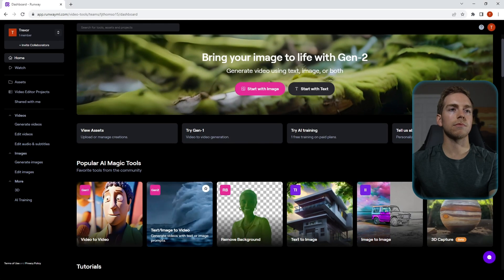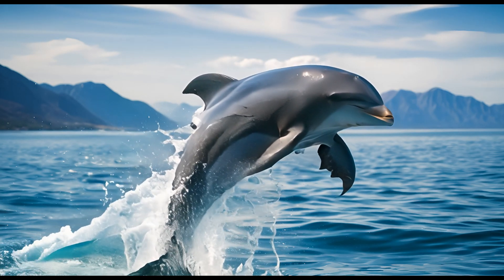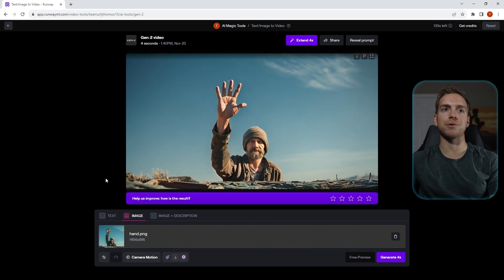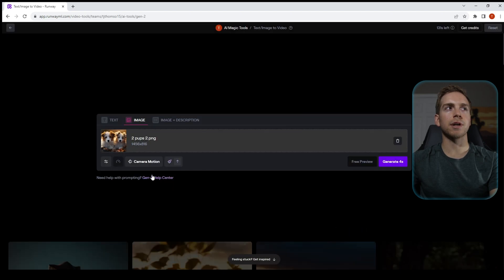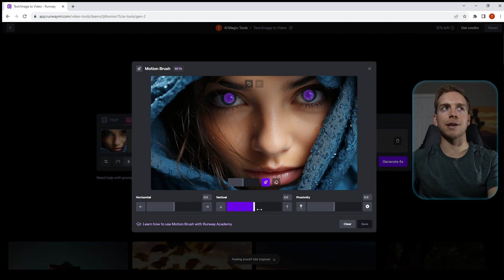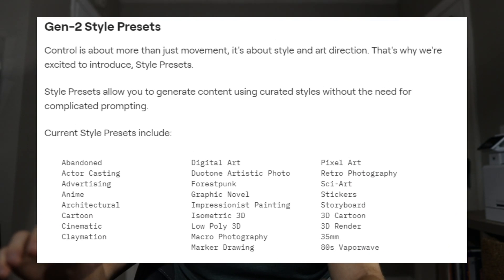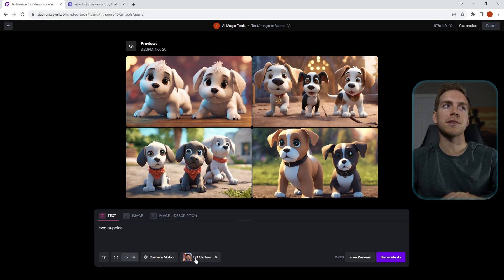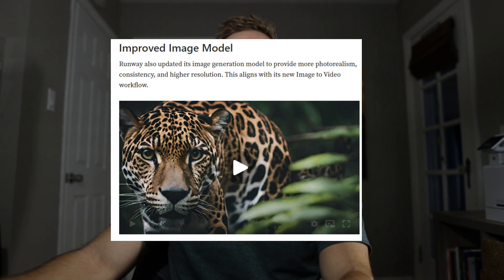Runway Gen-2 Update (November) | Motion Brush, Style Presets, Camera Controls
Dive into the latest updates of Runway Gen-2! Explore the innovative Motion Brush, Style Presets, and advanced Director Mode in this comprehensive guide. Perfect for digital artists and video creators looking to enhance their creative toolkit.

Timecodes
[0:00]
Intro

[0:18]
Motion Brush

[0:38]
Motion Brush: Example 1

[1:10]
Motion Brush: Example 2

[1:44]
Advanced Director Mode

[1:58]
Advanced Director Mode: Example 1

[2:42]
Advanced Director Mode: Example 2

[3:15]
Style Presets

[3:31]
Style Presets: 2 Examples

[4:23]
Image Model Buff

[4:46]
Conclusion